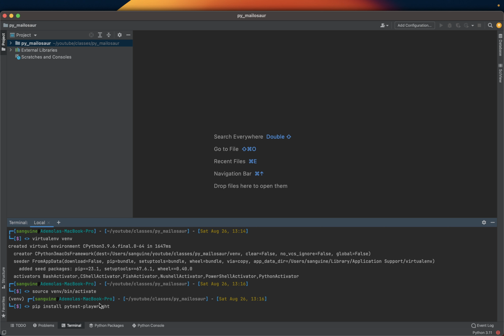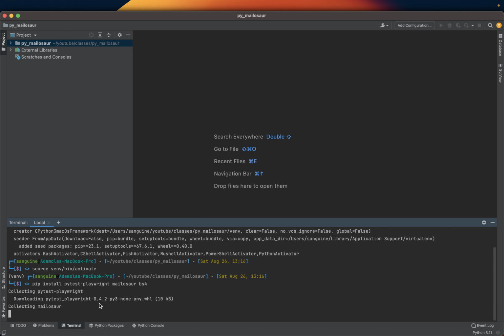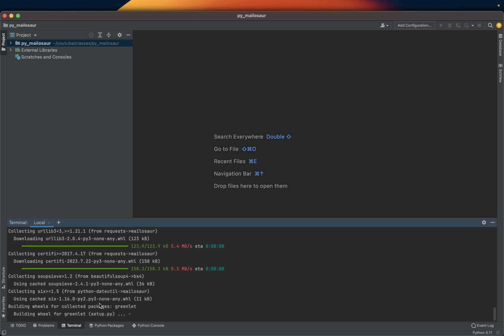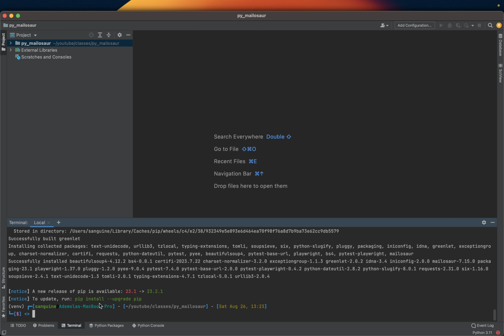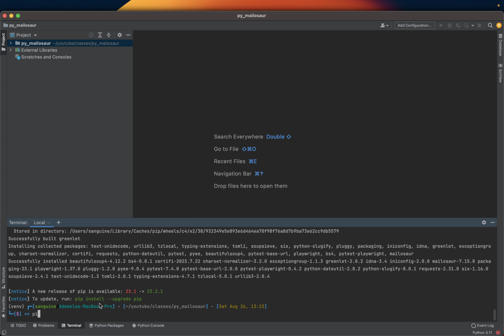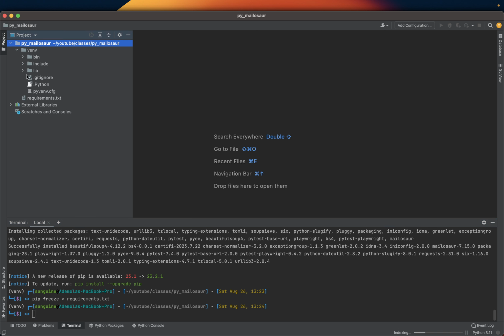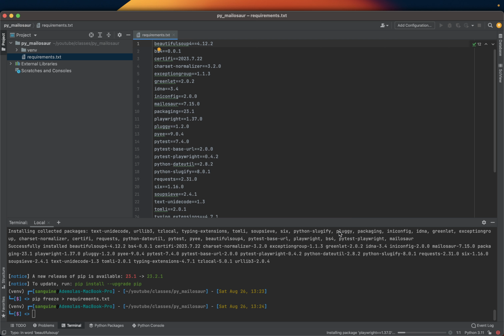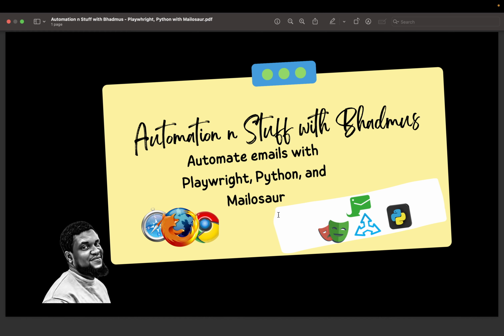Class 3 - How to understand and create requirements.txt file in Playwright Python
Are you having troubles automating email responses? Are you looking for an easy way out? Are you interested in a simple and comfortable solution? Are are fascinated by how emails and SMS communicate with written codes? Then look no further!!!

This video will explain what a requirements.txt file is. It will let you understand its importance. It will teach you how to create one on a fly with easy to follow steps. It will also teach you how you can install libraries from the requirements.txt file. You will understand basic linux commands.